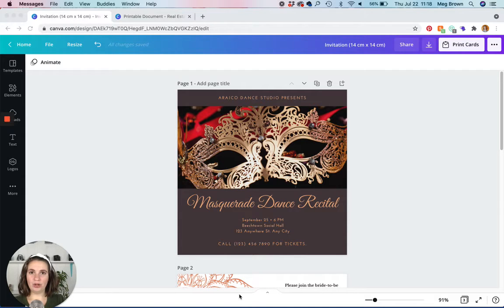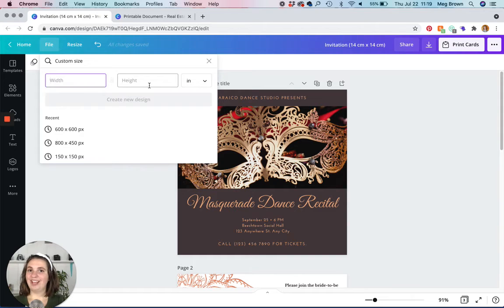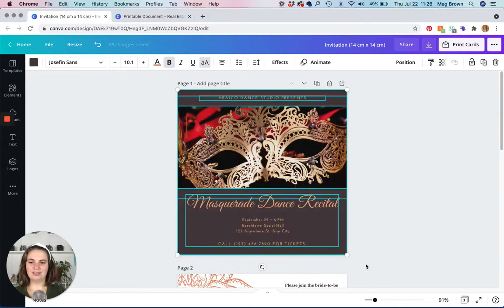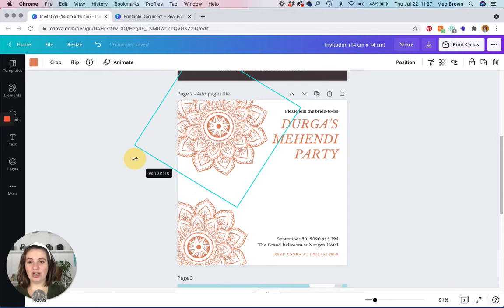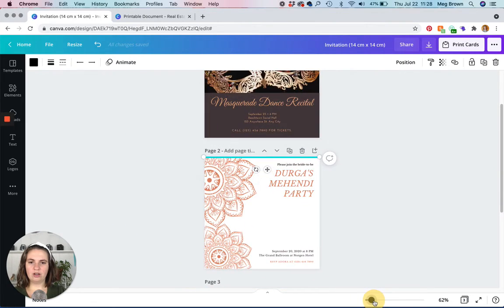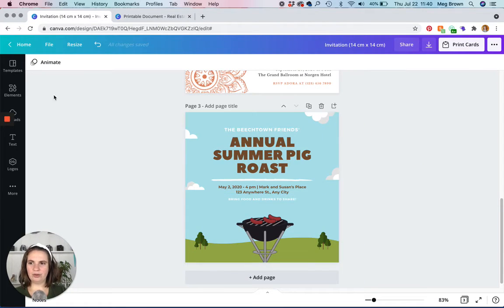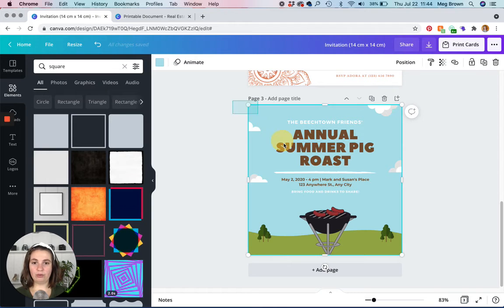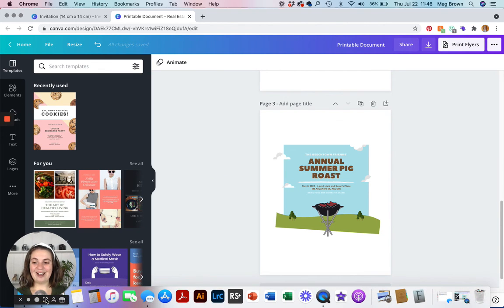How to Print Awkwardly Sized Designs From Canva (Home Printing)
Want to print a design from @canva on your home printer, but it isn’t sized like a standard sheet of paper?

In this tutorial, I’m sharing a simple copy/paste method along with three tweaks if your design doesn’t paste over perfectly.

CHAPTERS
0:00 Intro
0:10 Determining Print Size
1:24 The Method
1:37 Cropping Elements
3:28 When You Can’t Crop an Element
5:06 Transferring the Background Color
7:20 Downloading the File
8:01 Next Steps